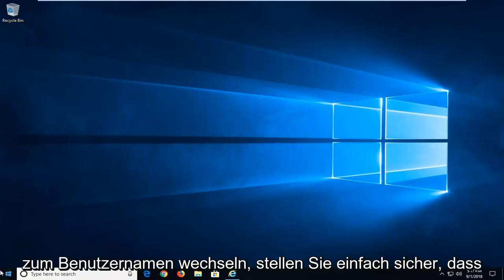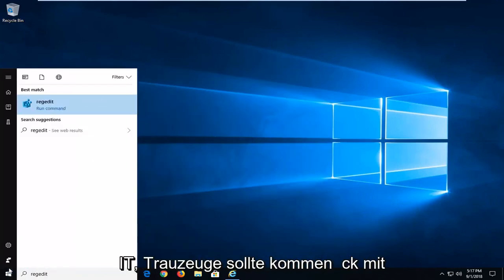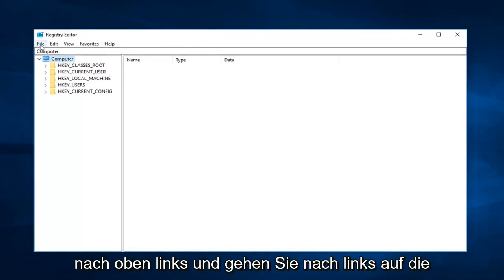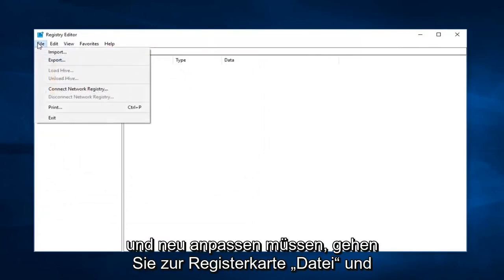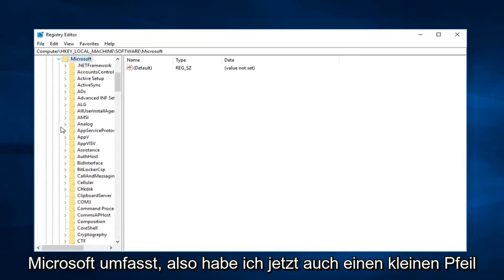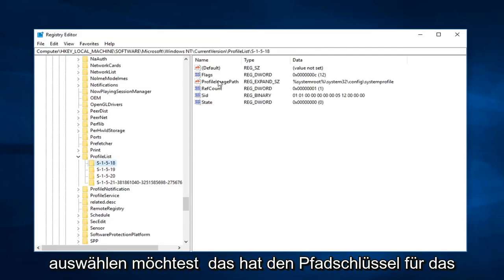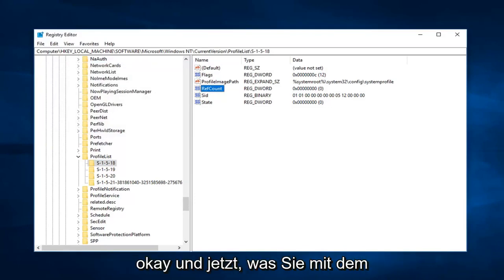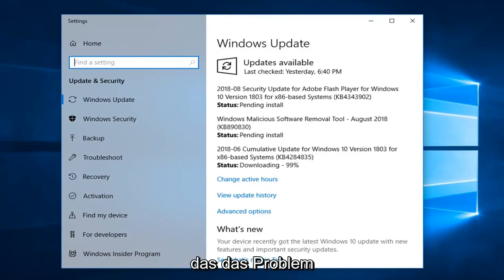Wie behebt man die Fehlermeldung keine Anmeldung beim Konto möglich?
Wir können uns nicht bei Ihrem Konto anmelden. Windows 10 und Windows 11 temporäres Profilproblem behoben.

Wenn Sie die Meldung Wir können uns nicht bei Ihrem Konto anmelden sehen, wenn Sie sich auf Ihrem Windows 10-PC bei Ihrem Konto anmelden, kann Ihnen dieses Tutorial möglicherweise helfen. Im Meldungsdialogfeld sehen Sie die folgende Erklärung:

Dieses Problem kann häufig behoben werden, indem Sie sich von Ihrem Konto abmelden und dann wieder anmelden. Wenn Sie sich jetzt nicht abmelden, gehen alle von Ihnen erstellten Dateien oder vorgenommenen Änderungen verloren.